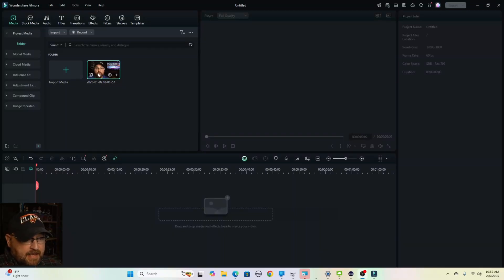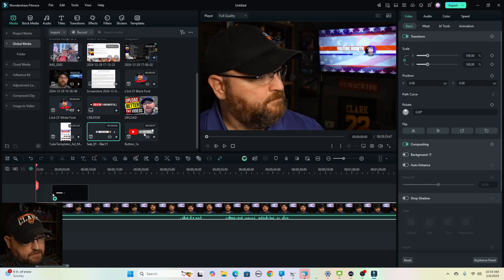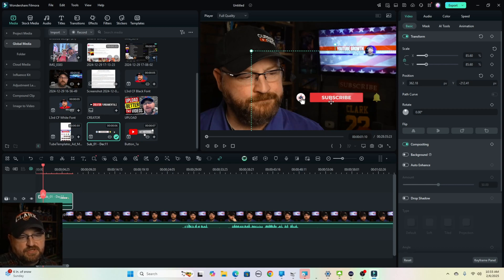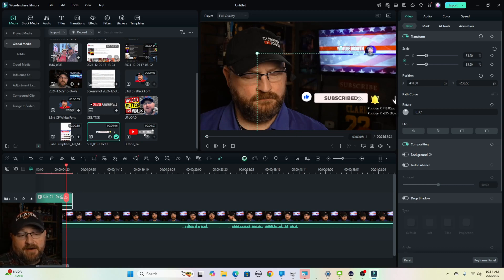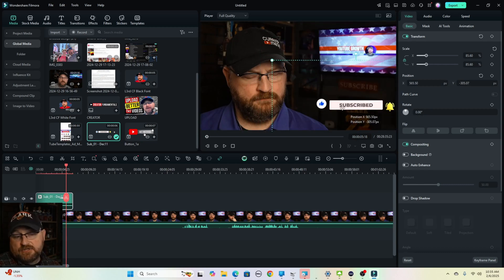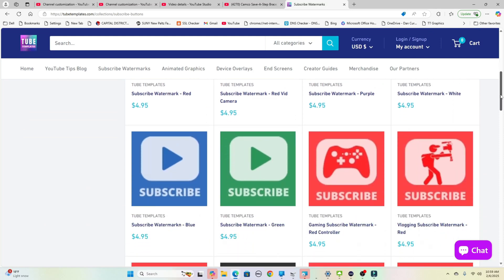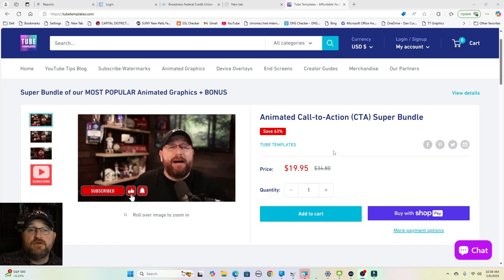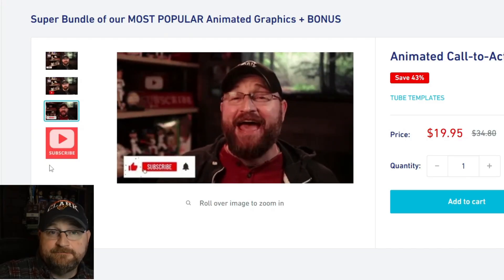Hack YouTube Growth and Engagement with this SIMPLE Edit (Works in Filmora Too!)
Discount appears AFTER adding to cart!

The ULTIMATE AI Companion for YouTube Creators! Let Creative Fuel search YouTube and show you what video to make next to grow your channel!

Licensed Music, Sound Effects AND Stock Video Footage on one plan!

Every established creator NEEDS to tap into the amazing potential of Amazon Influencer Video. Make thousands a month. Hit the ground running with my course that shows you step-by-step. You will earn the cost of the course back in your first 60 days and enjoy evergreen content that keeps making you money on Amazon!